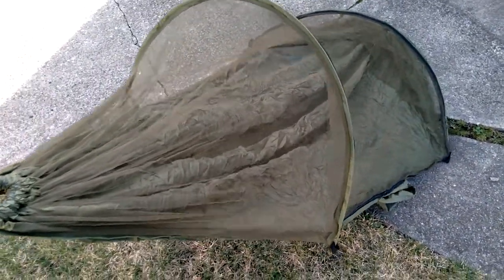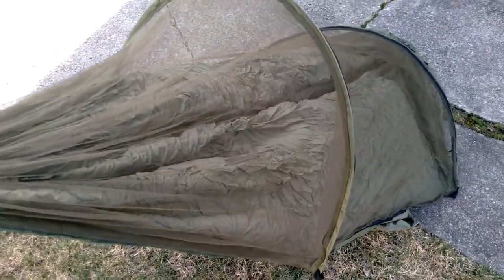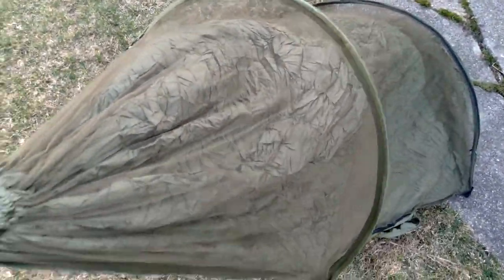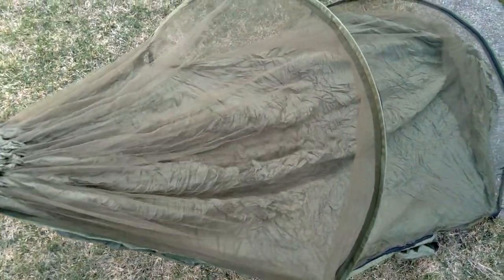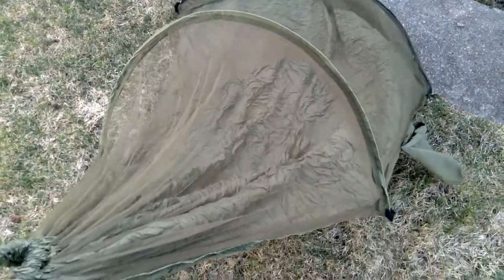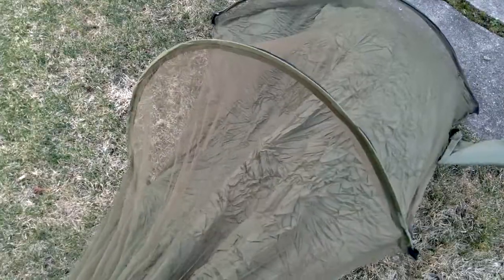Zest Camping Hammock with Mosquito net, Lightweight Nylon Parachute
For 4+ months (April 15th, 2021 to August 21st, 2018) I traveled by automobile 13,000+ miles in 20 USA States tent camping.

These are the videos that I took. I hope that you enjoy them!

I then moved to Colombia, South America.
I am living the dream, laptop style, as a digital nomad.

Thanks!